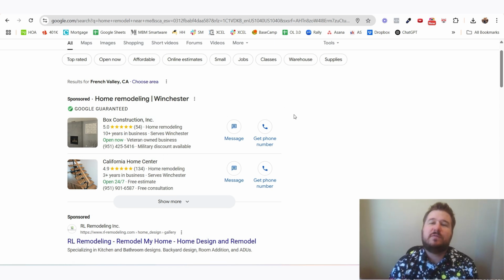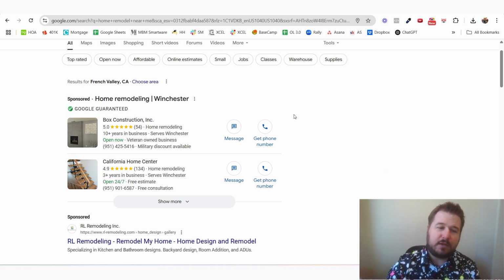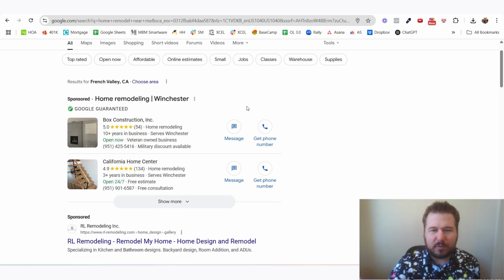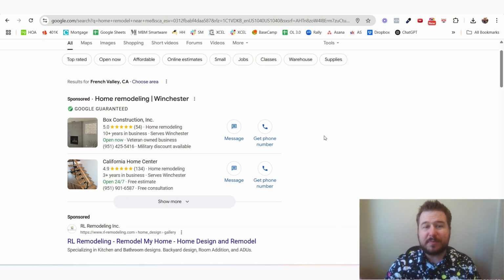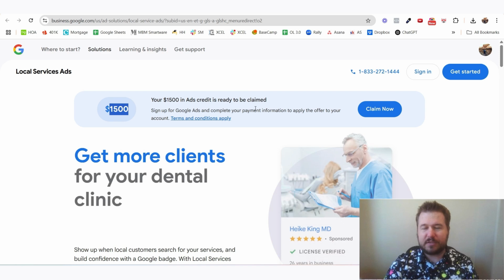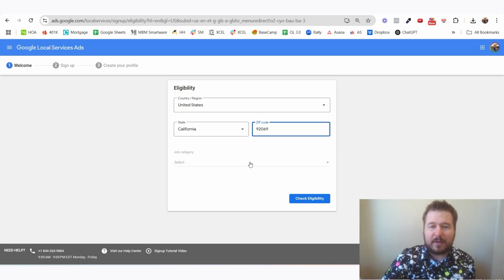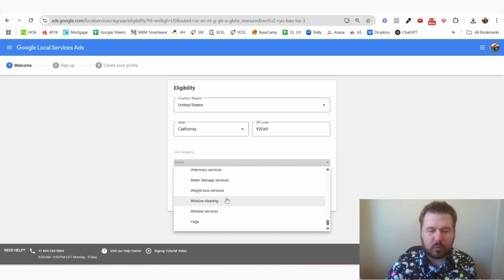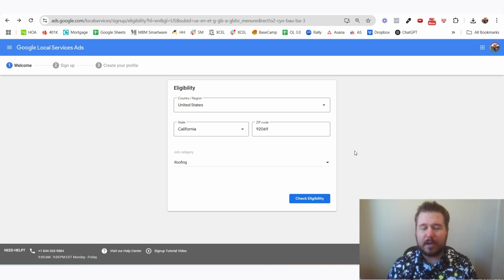The #1 Tool To Get Construction Leads in 2026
✅ Want to stop losing customers to your competitors?

Looking to get more construction leads? In this video, we break down why Google Local Service Ads are the best option for contractors who want to grow their business quickly and cost-effectively. Learn how Google Guaranteed Ads help build trust with potential clients, put your business at the top of search results, and generate high-quality leads with less effort. We also compare Google Local Service Ads to traditional Google Ads, explaining why they offer a stronger return on investment for contractor marketing. If you're in the construction industry and want a proven way to get more leads, this video is a must-watch!